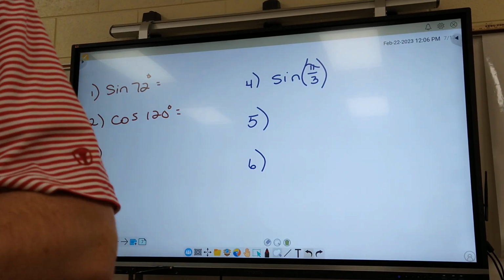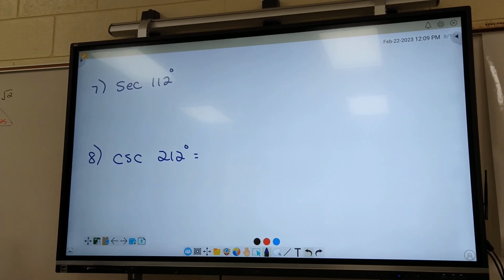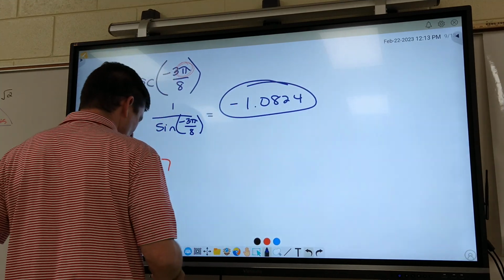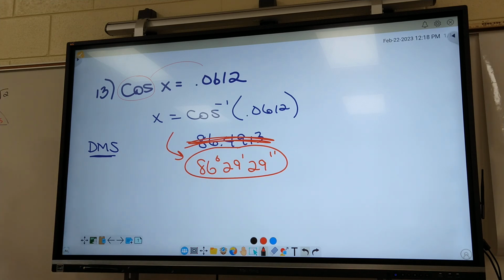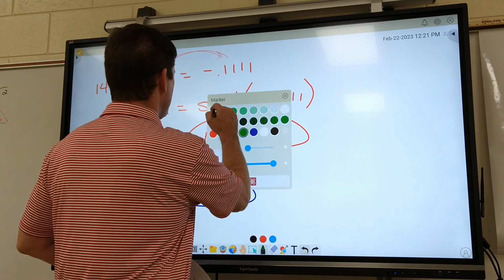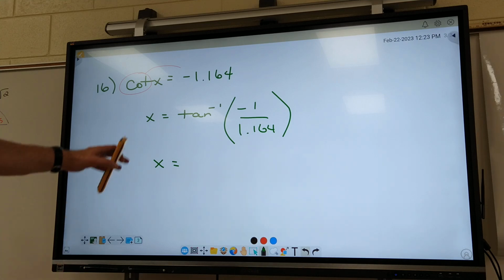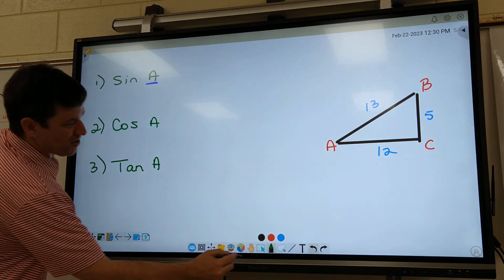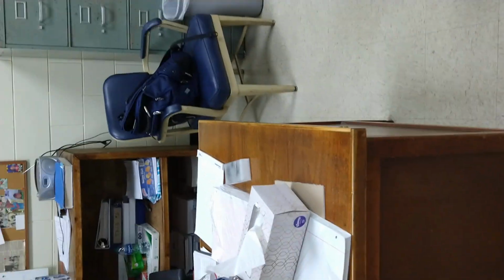calculator wkst - trig functions - Jan 22